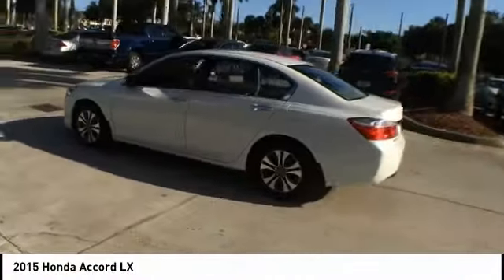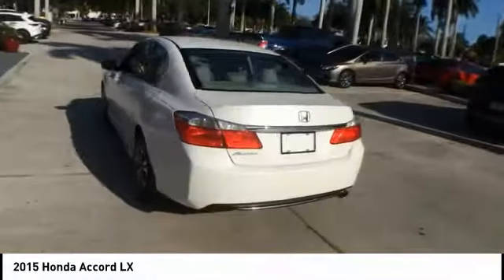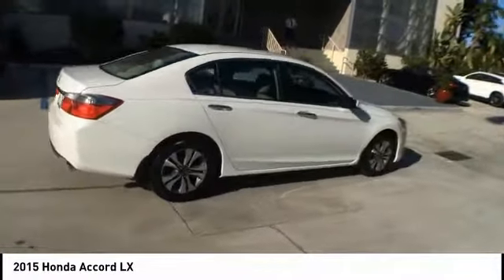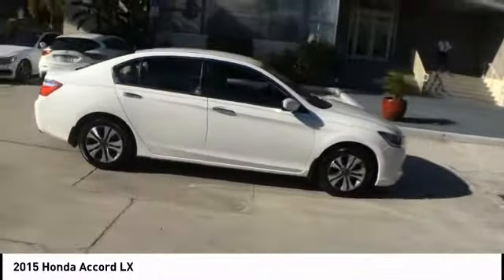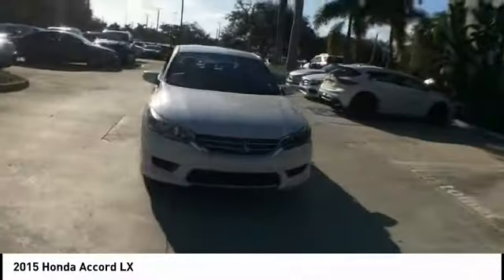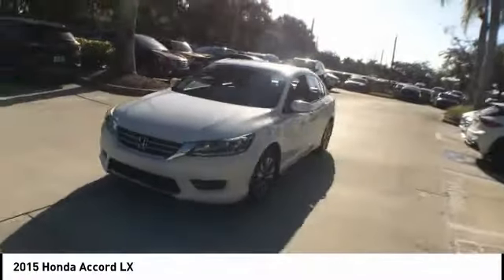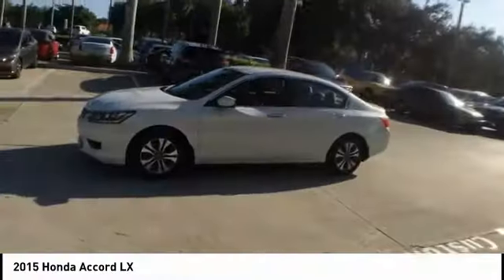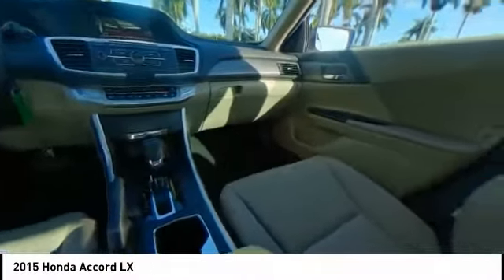2015 Honda Accord Coconut Creek FL P7281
2015 Honda Accord LX

5501 W. Sample Road

LOW MILEAGE LX WITH 160-Watt AM/FM/CD Audio System 4 Speakers 4-Wheel Disc Brakes ABS brakes Air Conditioning Alloy wheels AM/FM radio Automatic temperature control Brake assist Bumpers: body-color CD player Cloth Seat Trim Delay-off headlights Driver door bin Driver vanity mirror Dual front impact airbags Dual front side impact airbags Electronic Stability Control Exterior Parking Camera Rear Four wheel independent suspension Front anti-roll bar Front Bucket Seats Front Center Armrest Front dual zone A/C Front reading lights Fully automatic headlights Illuminated entry Low tire pressure warning MP3 decoder Occupant sensing airbag Outside temperature display Overhead airbag Overhead console Panic alarm Passenger door bin Passenger vanity mirror Power door mirrors Power steering Power windows Radio data system Rear anti-roll bar Rear seat center armrest Rear window defroster Remote keyless entry Security system Speed control Speed-sensing steering Speed-Sensitive Wipers Steering wheel mounted audio controls Tachometer Telescoping steering wheel Tilt steering wheel Traction control Trip computer Variably intermittent wipers. Odometer is 9960 miles below market average! 36/27 Highway/City MPG**brbrAwards:br * 2015 IIHS Top Safety Pick * 2015 KBB.com 10 Best Sedans Under $25000 * 2015 KBB.com 15 Best Family Cars * 2015 KBB.com Best Buy Awards * 2015 KBB.com Brand Image Awardsbr2016 Kelley Blue Book Brand Image Awards are based on the Brand Watch(tm) study from Kelley Blue Book Market Intelligence. Award calculated among non-luxury shoppers.  Kelley Blue Book is a registered trademark of Kelley Blue Book Co. Inc.brReviews:brbr * Simple operation great reliability and high resale value are obvious attractors to the Accord. But you may be surprised at the extent of its lineup which ranges from an economical sedan to a V6-powered coupe or a hybrid rated up to 50 mpg. It's hard to go wrong in any of them. Source: KBB.combrbrbrINFINITI Of Coconut Creek proudly serving the following communities; Broward county Boca Raton Del Ray Beach West Palm Beach Parkland Margate Pompano Beach Miami Dade County Palm Beach County.